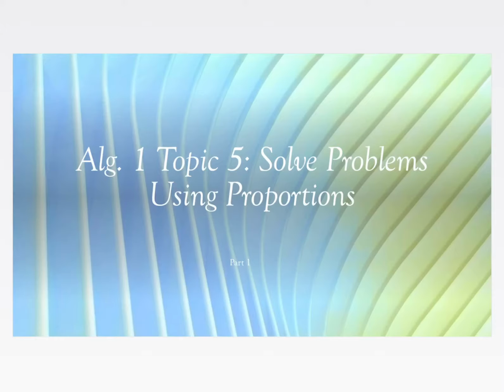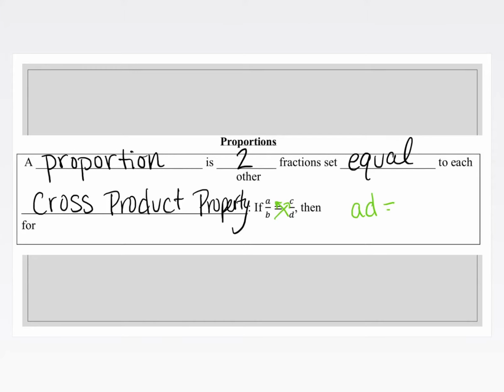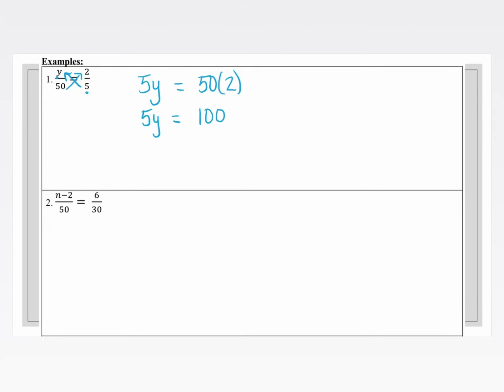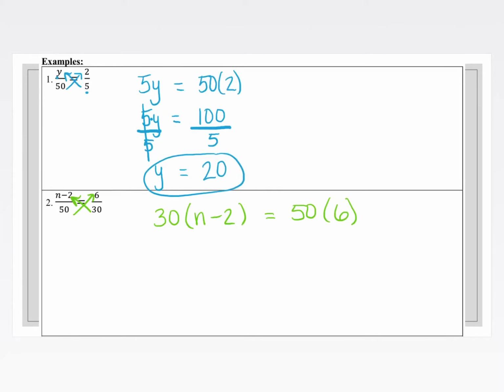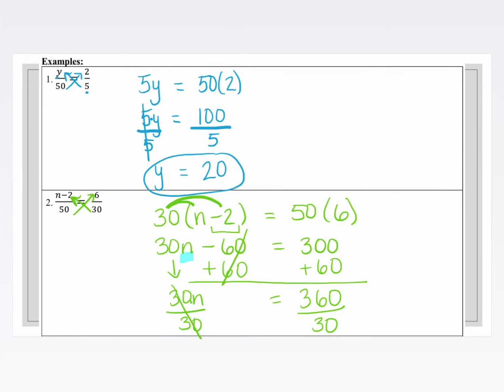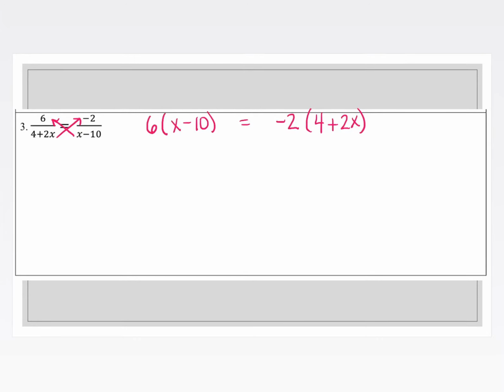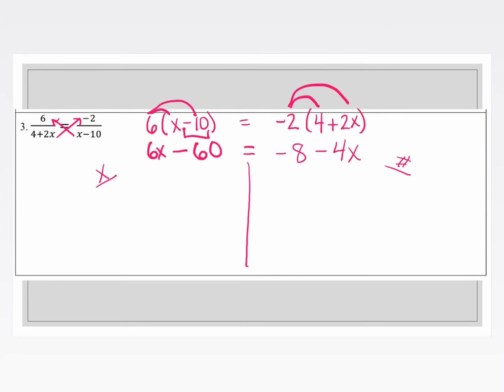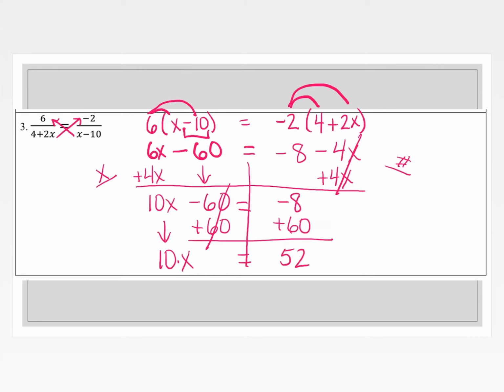Algebra 1 Topic 5: Solve Problems Using Proportions (Part 1/2)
In this video we define proportion and the Cross Product Property and apply it to solve problems involving variables.

Products Used:
Class Notes